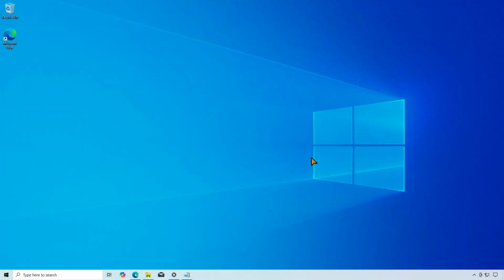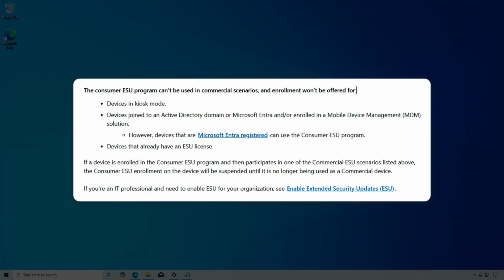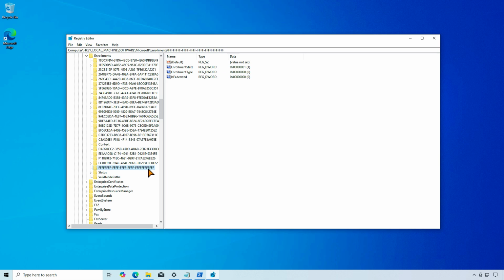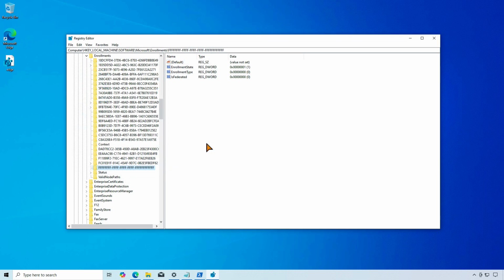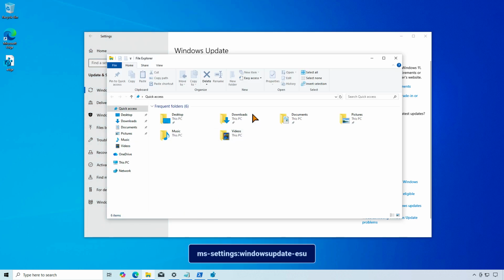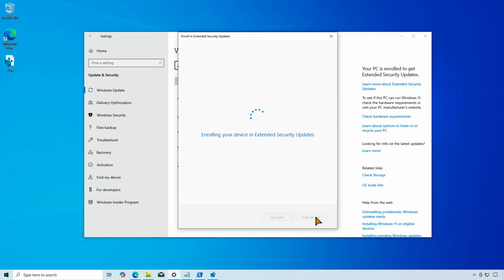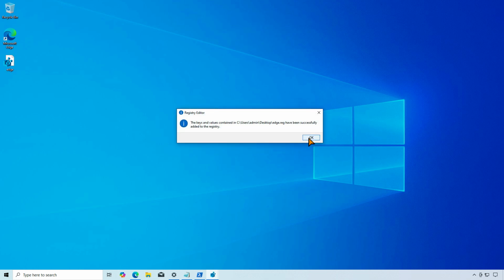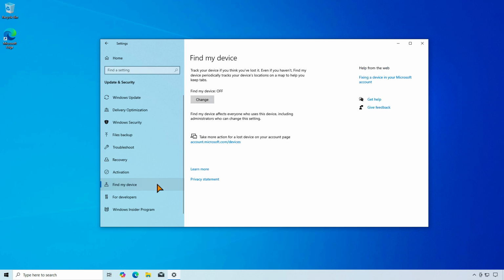Fixed We Can’t Enroll You in Extended Security Updates Right Now Error On Windows 10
Learn how to fix the “We can’t enroll you in Extended Security Updates (ESU) right now” error on Windows 10. This guide explains why the error appears when trying to activate ESU updates and shows how to correctly install the ESU preparation package, apply the activation key, and verify enrollment. Perfect for IT admins and users maintaining Windows 10 systems beyond end-of-support.

• Fix “We Can’t Enroll You in Extended Security Updates Right Now” Error
• Install Required ESU Preparation Updates (KB5015684, KB5034441, etc.)
• Verify Windows Activation and Licensing Status
• Apply Valid ESU Product Key Using slmgr.vbs
• Check Windows Update and ESU Enrollment Logs
• Enable Telemetry and Licensing Services if Disabled
• Repair Windows Update Components (DISM/SFC)
• Reboot and Reattempt ESU Enrollment
• Verify Successful ESU Activation in Settings
• Step-by-Step Windows 10 ESU Enrollment Fix